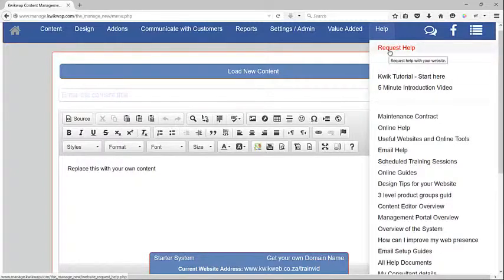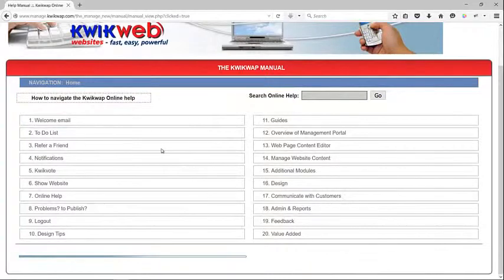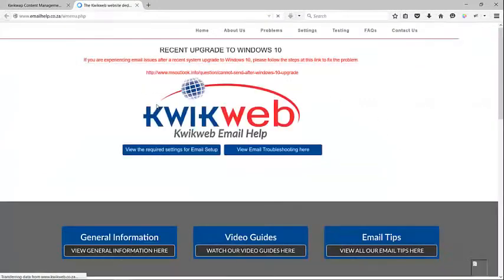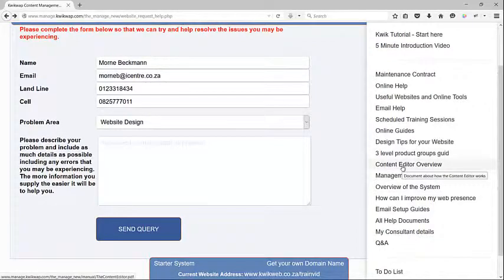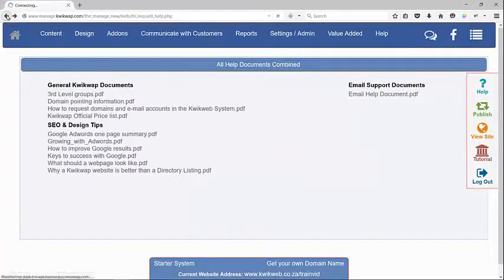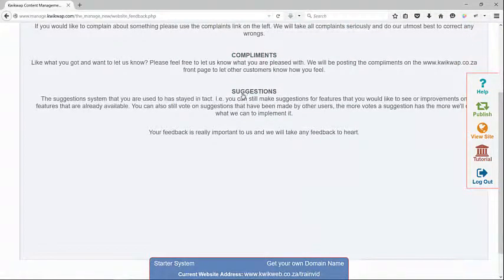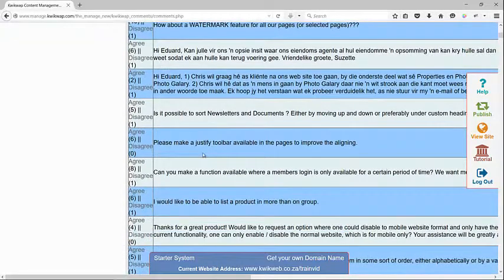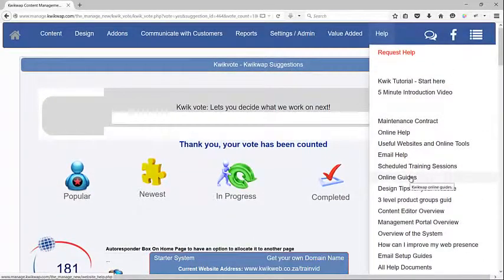Kwikwap Help Menu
Overview of the Kwikwap Help Menu